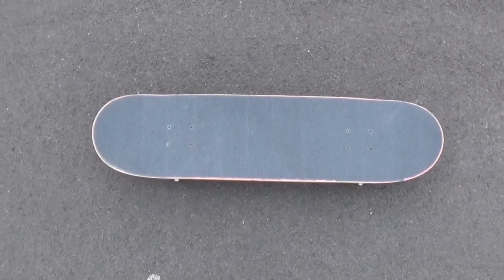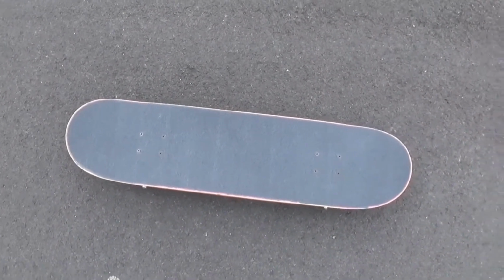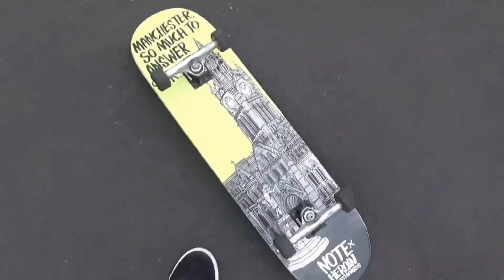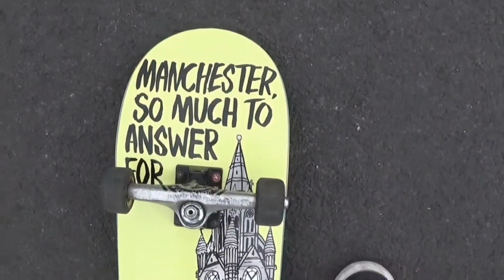Street Skate Sundays - Episode 2 - Flat ground with a new deck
After the flat ground warm up on episode 2 of Skatepark Saturdays, I though it was time to set up the new deck. So here's my new Heroin x Note collab deck.

Music
Artist:Bruno E
Title: 1973